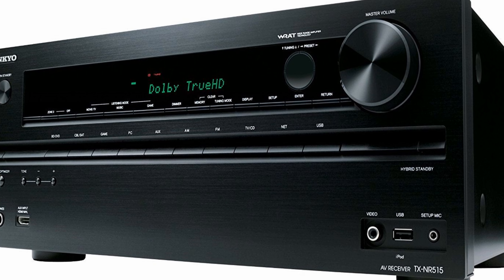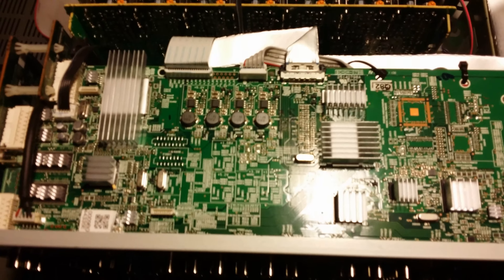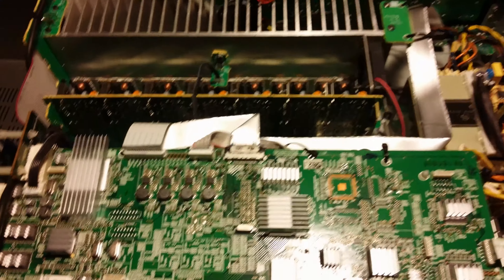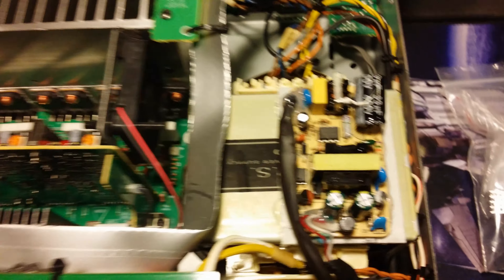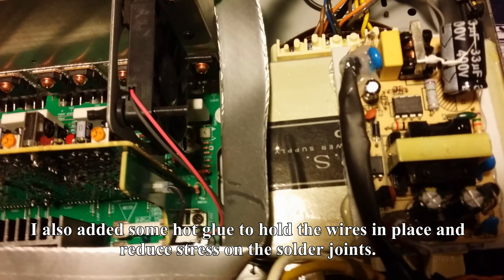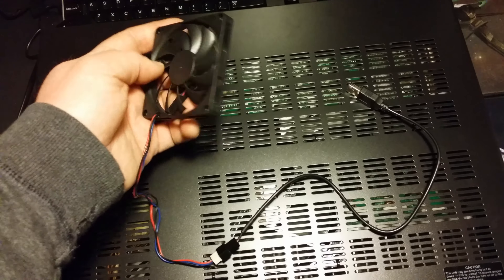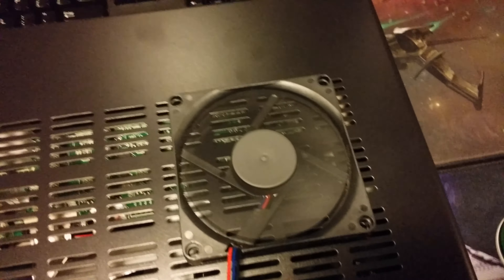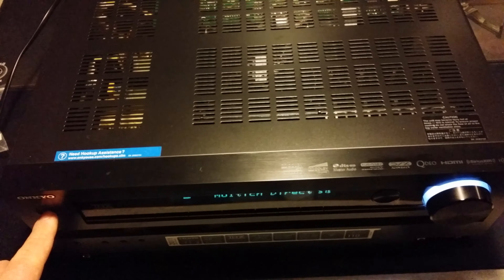ADD DIY: How to cool your ONKYO receiver -or- Save your HDMI board and prevent the "no sound" repair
An ADD DIY video on how to mod your ONKYO receiver to prevent the TI sound chip from overheating and causing the dreaded "No Sound" problem. I thought it was better to try and prevent the problem instead of having to fix it later.

There is usually a longer repair video associated with these, but since I'm actually attempting to prevent a repair in this video.

ADD DIY videos are for those of us with short attention spans that just need to be pointed in the right direction to repair our own stuff.